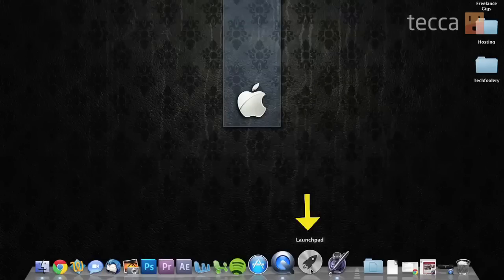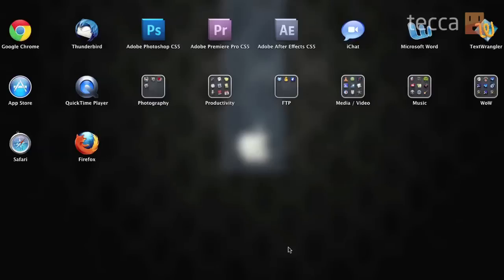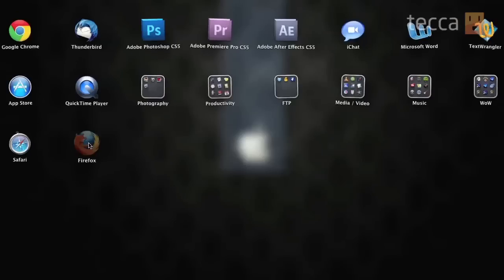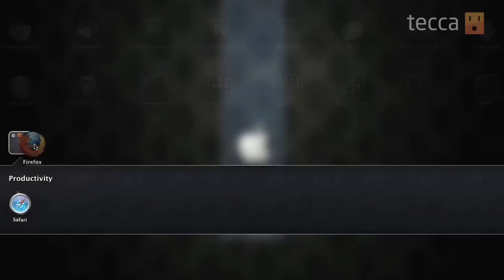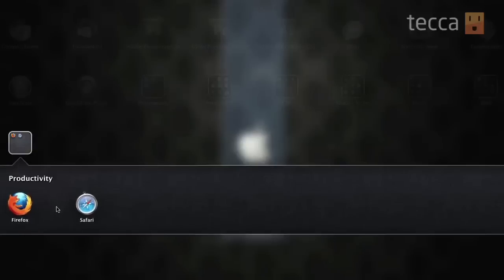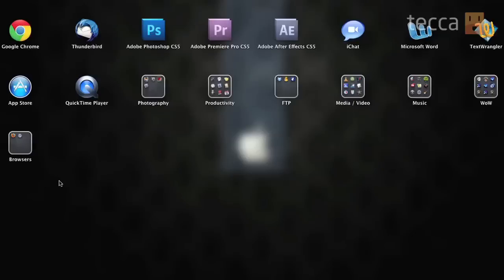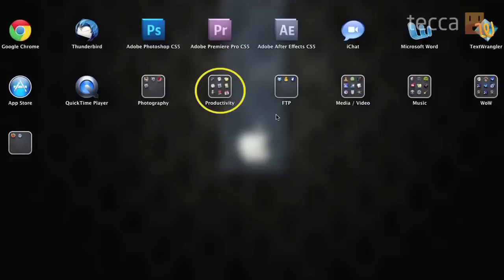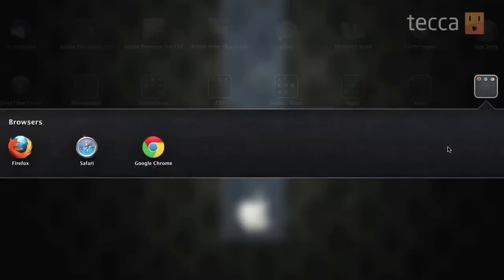Just Show Me: How to use Launchpad in Mac OS X Lion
In today's episode we'll show you how to use Mac OS X's Launchpad.

Launchpad is a new feature that lets you very easily organize all your apps. Owners of an iPhone or iPad will feel right at home with Mac OS X's Launchpad, everything works pretty much the same. You've got all your apps laid out for you, and you can even create folders and help organize your app collection.